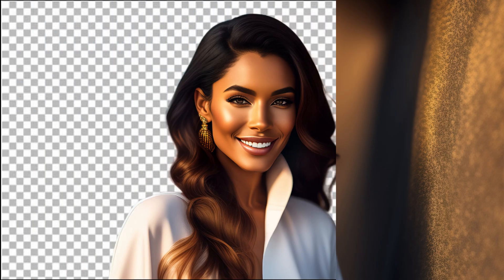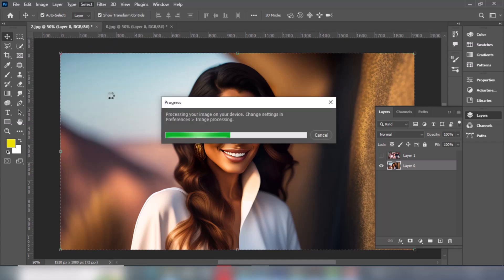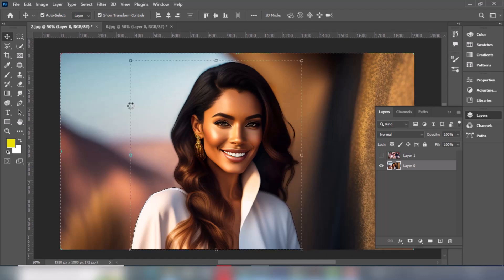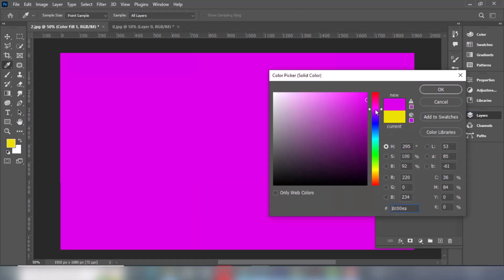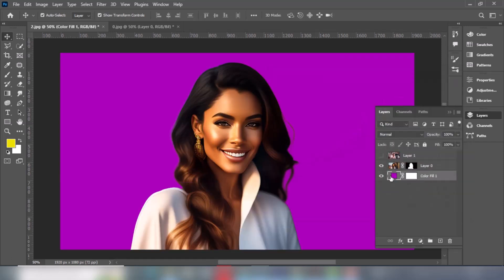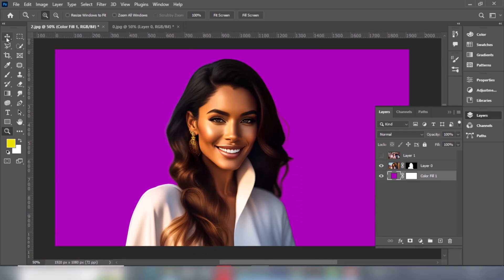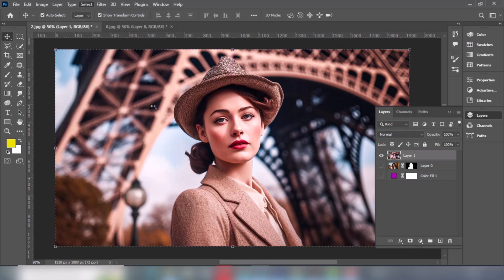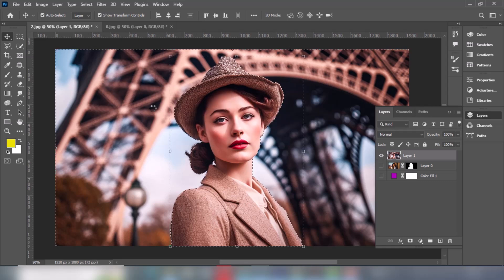How to Remove Background in Photoshop! (Fast & Easy)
Learn the quickest and easiest way to remove backgrounds in Photoshop! 🎨 Perfect for beginners and pros alike, this tutorial will show you step-by-step how to make your images look professional in no time.
𝗕𝗲𝘀𝘁 𝗧𝘂𝘁𝗼𝗿𝗶𝗮𝗹 𝗡.𝗔 𝗚𝗿𝗮𝗽𝗵𝗶𝗰 𝗗𝗲𝘀𝗶𝗴𝗻

►remove background in photoshop
►how to remove background
►photoshop how to remove background
►remove background
►remove background photoshop
►photoshop remove background
►how to remove background in photoshop cs6
►how to remove white background in photoshop
►photoshop
►photoshop tutorial
►change background in photoshop
►how to cut out hair in photoshop
►how to cut out an image in photoshop photoshop background removal
►adobe photoshop